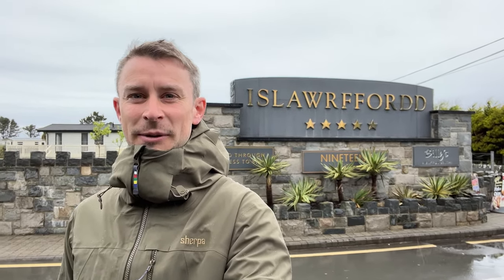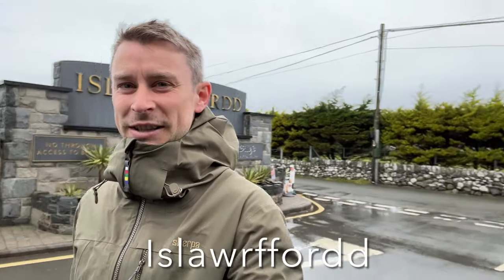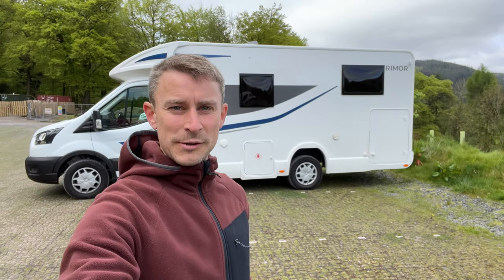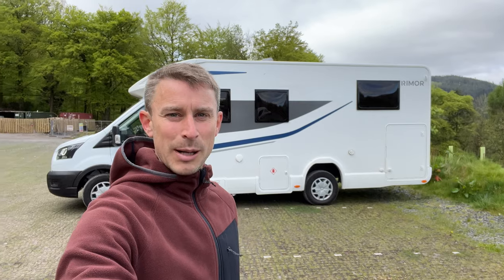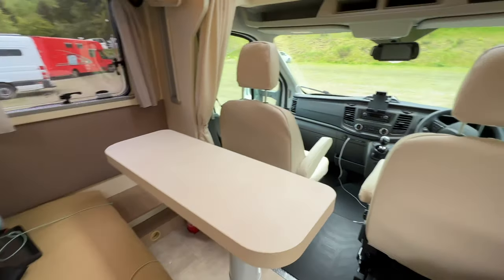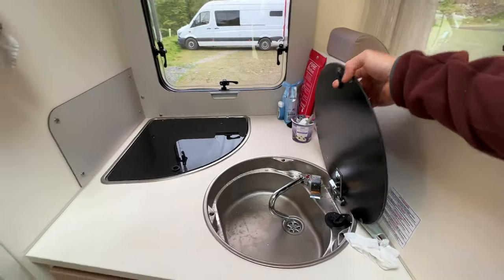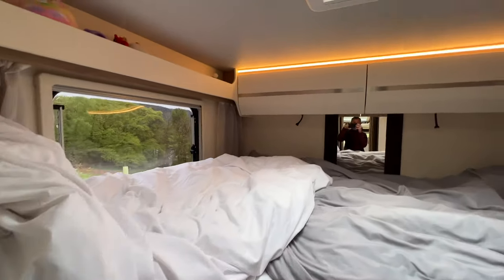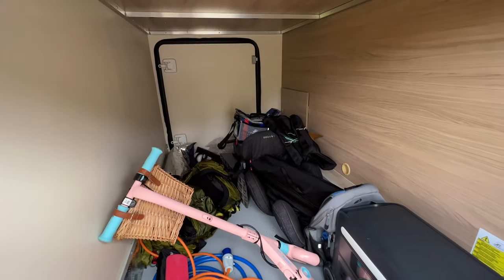Our Motorhome Adventure in Snowdonia!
Here is a our motorhome vlog of our motorhome adventure in the uk. We hired a 2023 motorhome and took it to wales and stayed at Islawrffordd camping and caravan park between the Welsh coast and Snowdonia National Park.

Our motorhome tour went really well with no accidents and great weather!

I love camping in snowdonia and really wanted to take the family there to experience it themselves. There's lots to do in North Wales and we made use of the different Zip WOrld locations in Snowdonia.

Thanks, Andy.